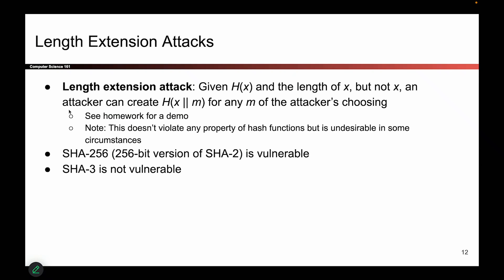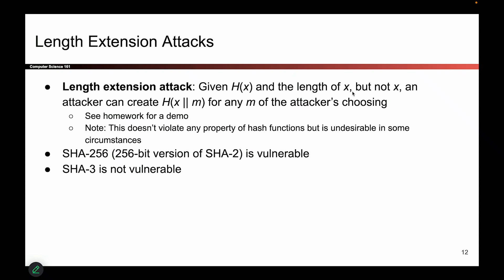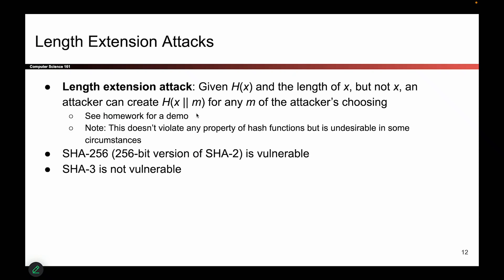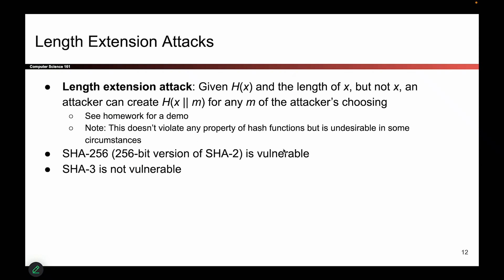[Cryptography4, Video 5] Length Extension Attacks